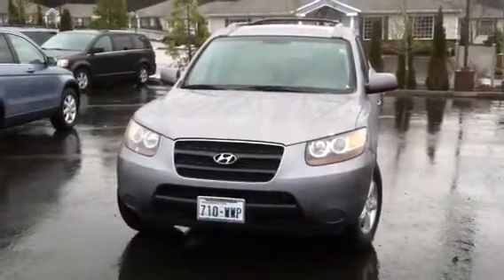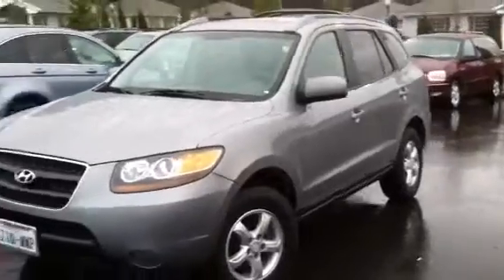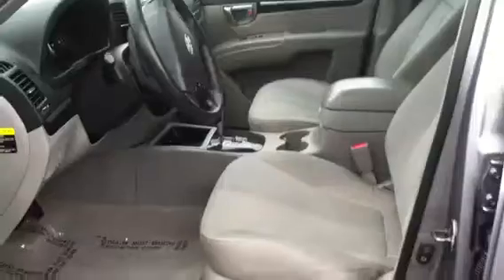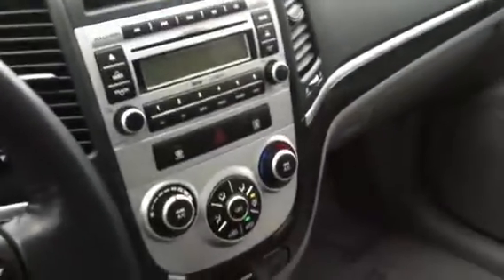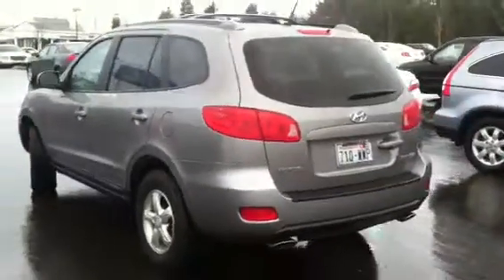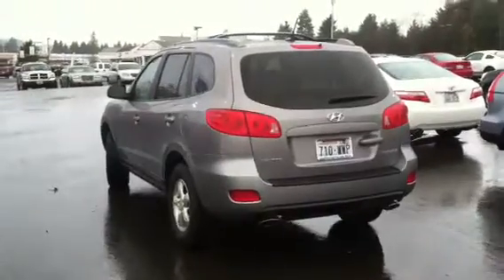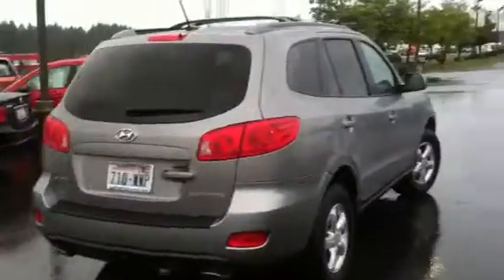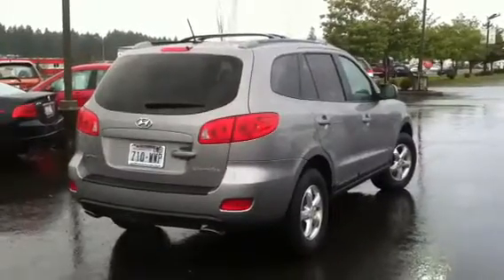Santa Fe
Don Bauer